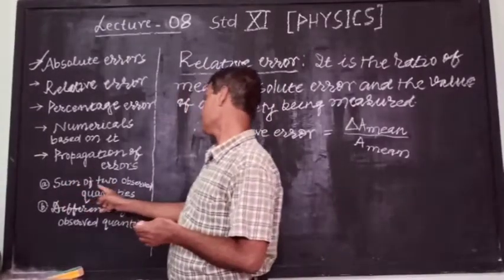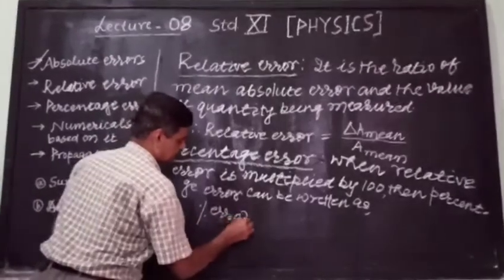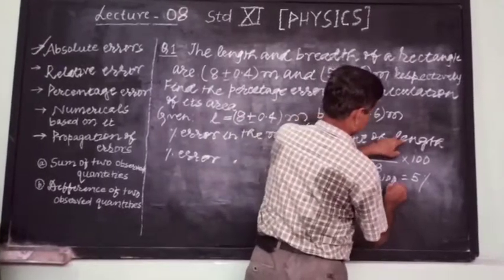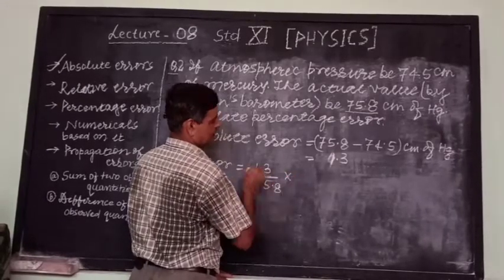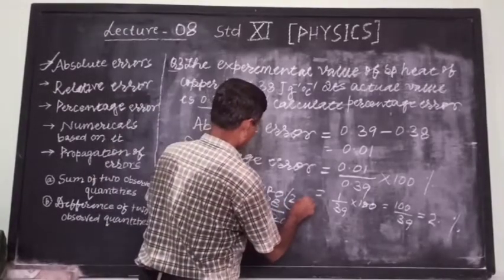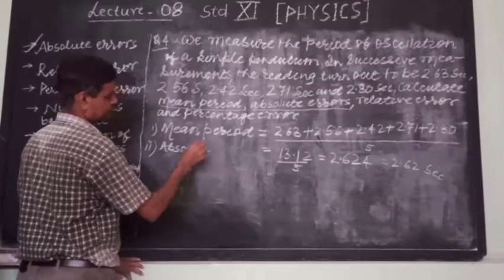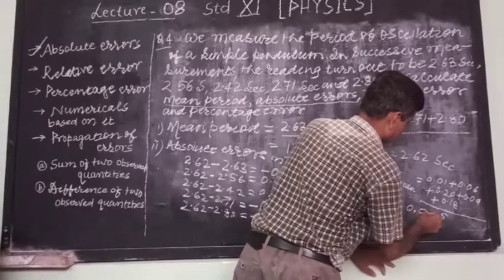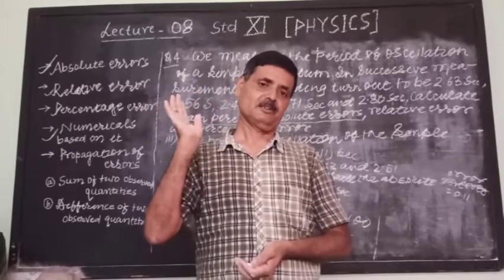STD. XI, PHYSICS,ERROR ANALYSIS, LECTURE-8.